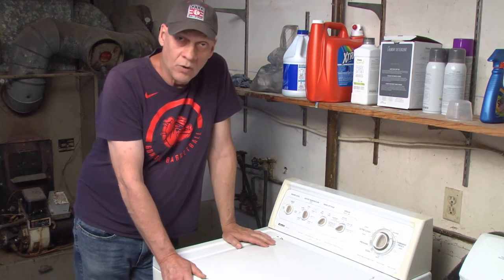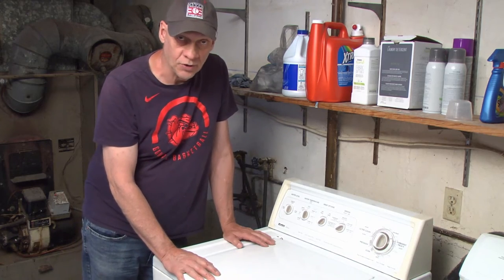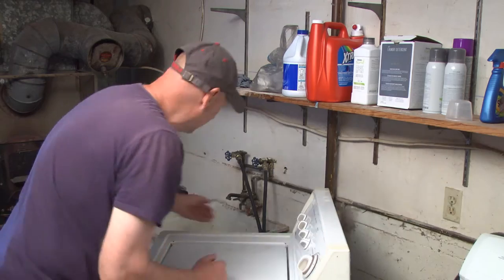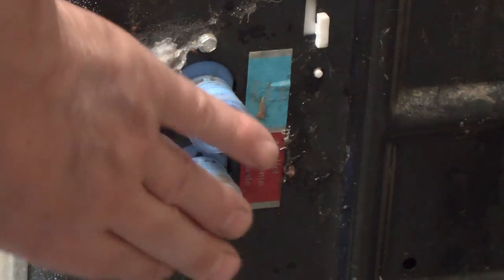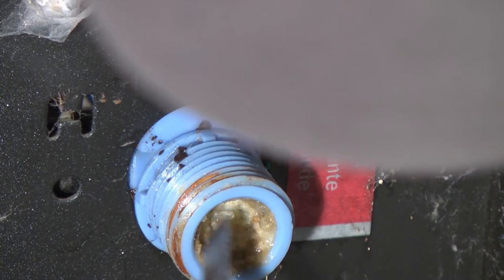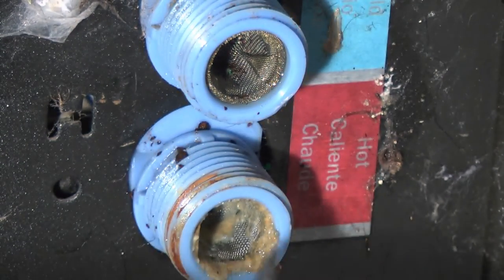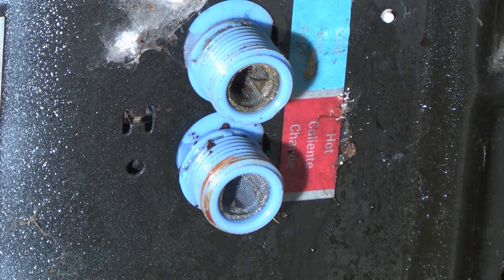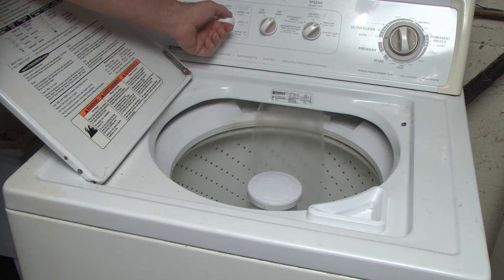Clothes Washer - Washing Machine - No Hot Water - How To Fix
HardluckCharlie shows how to fix a washing machine that is getting cold, but no hot water. Simple, quick fix.